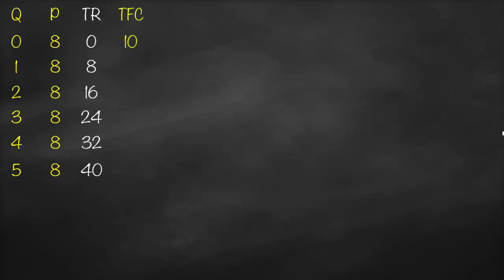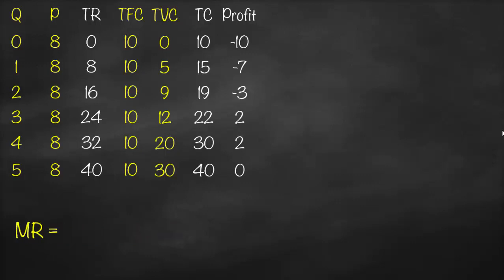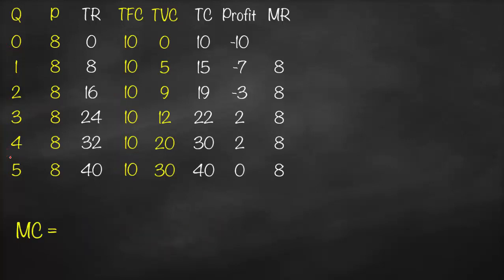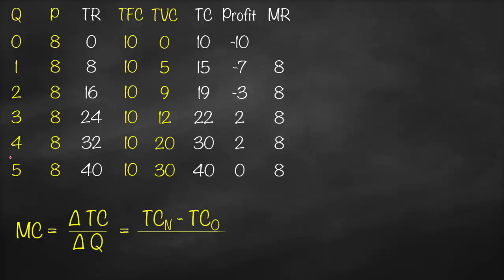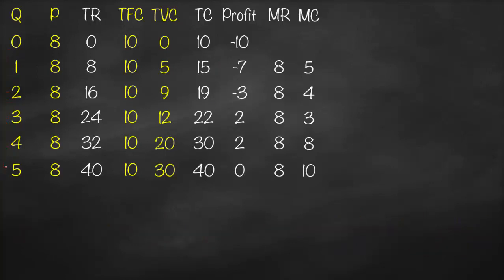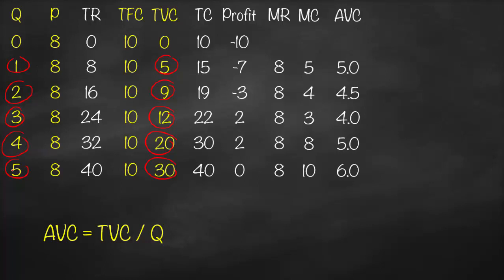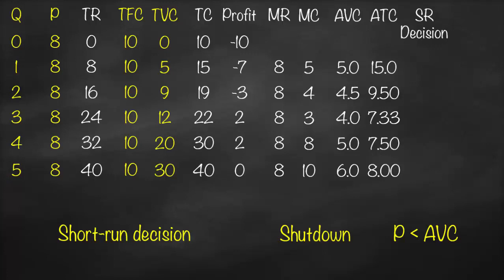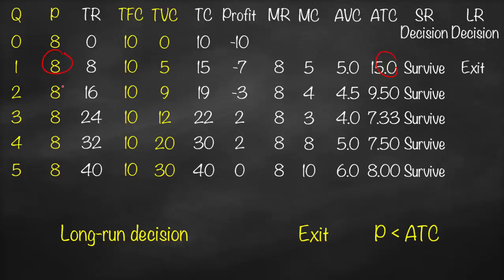Perfect Competition Example